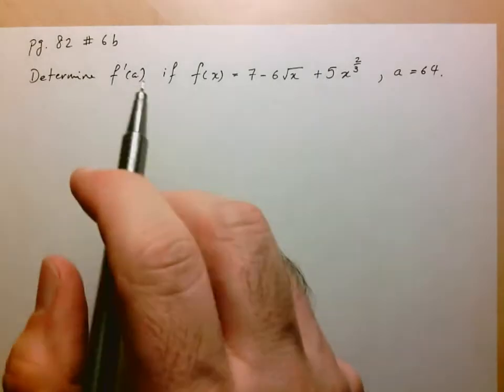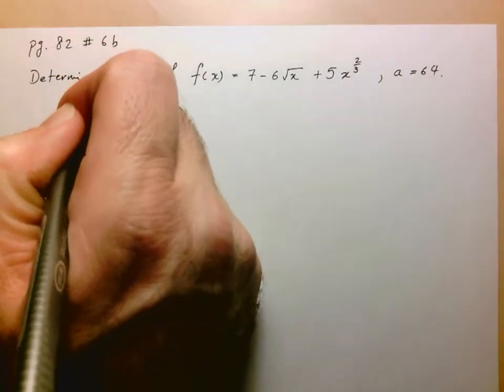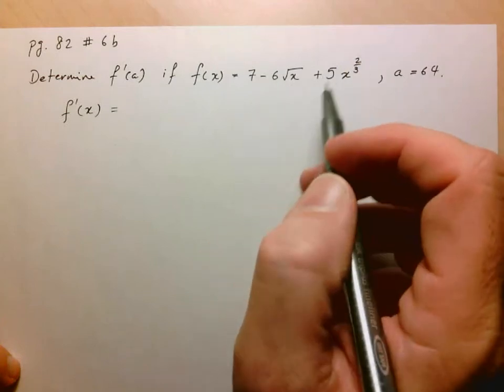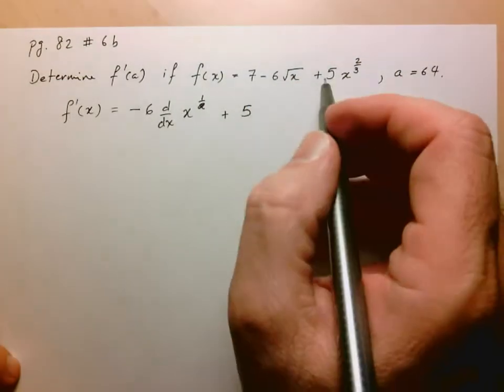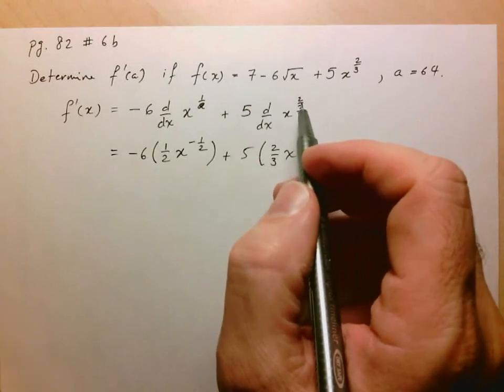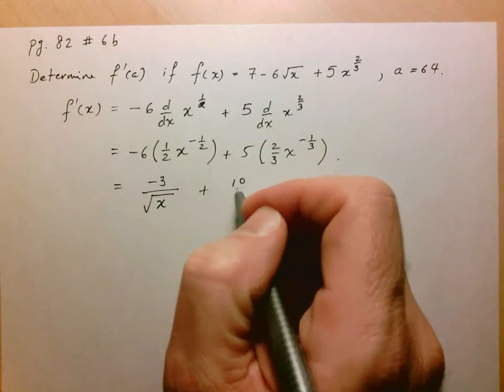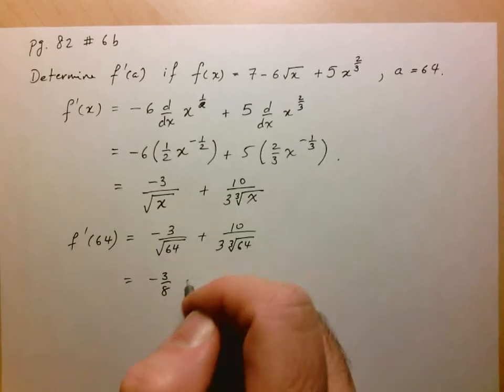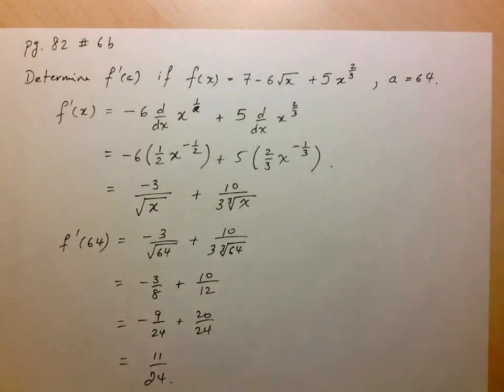MCV4U pg 82